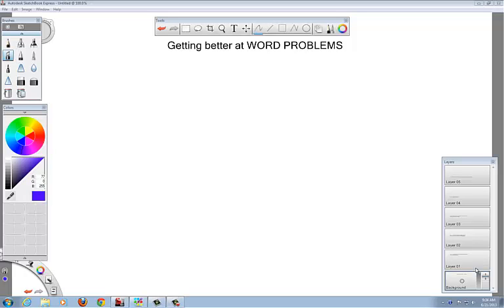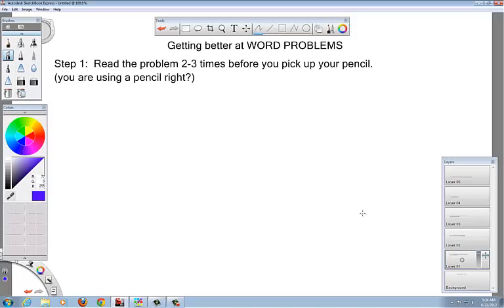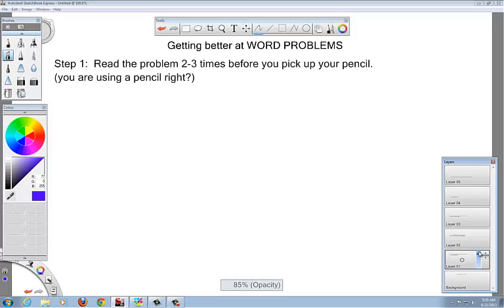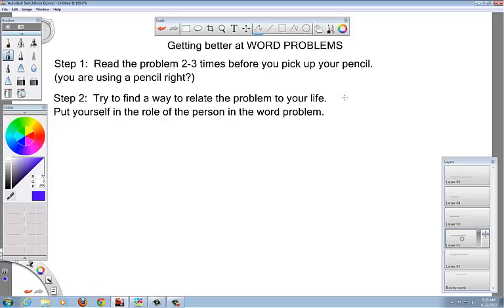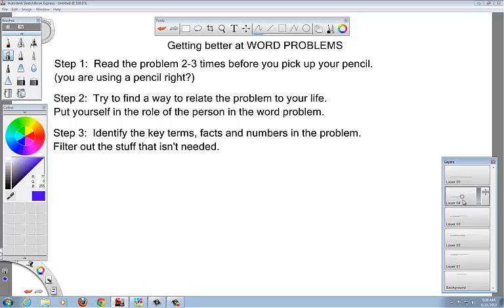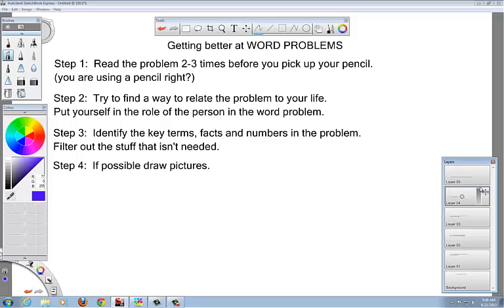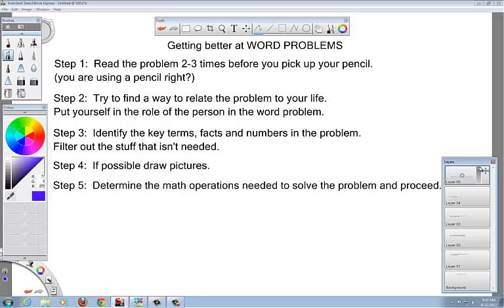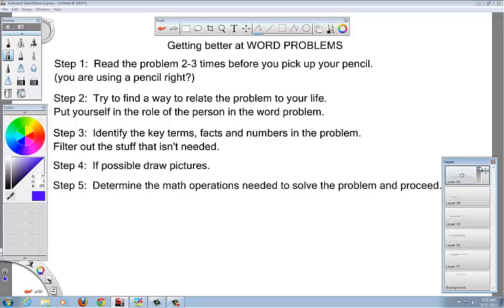0900 1.8 getting better at word problems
word problem tips